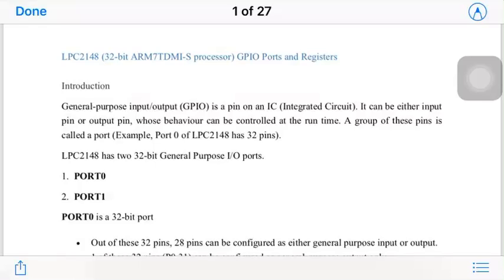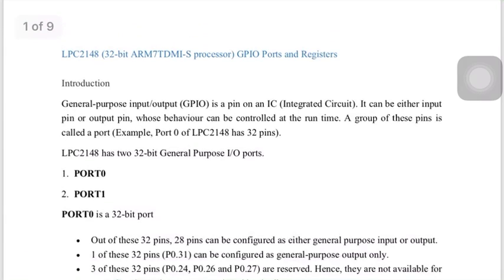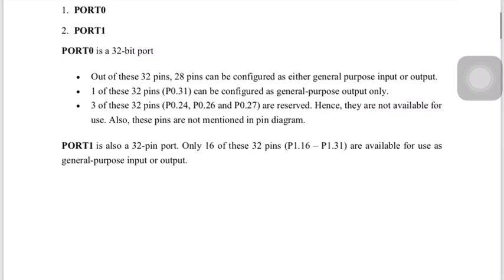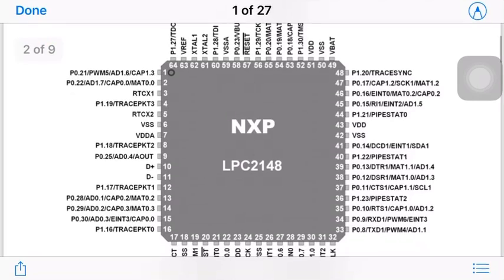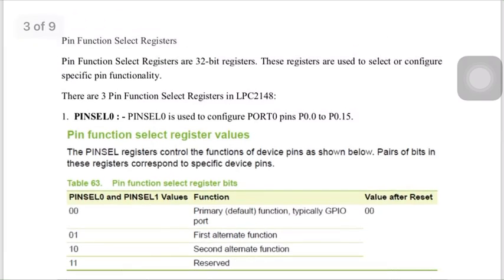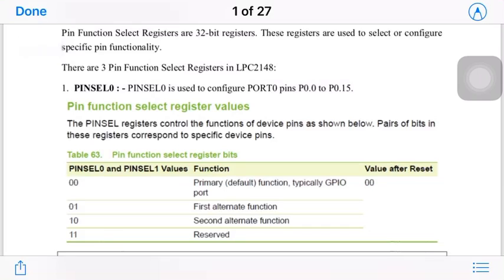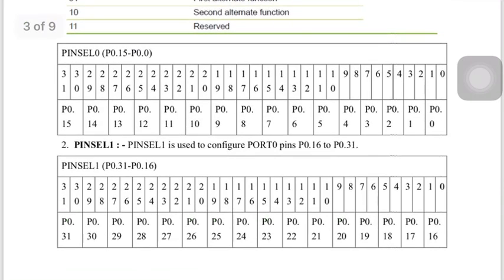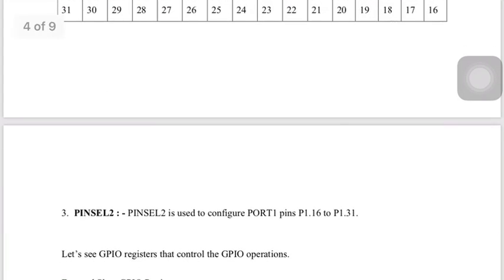LPC2148 GPIO Ports and Registers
LPC2148 Microcomtrollers GPIO Ports and Registers explained